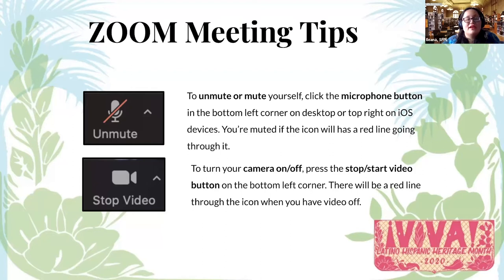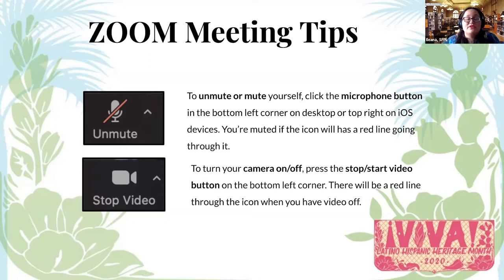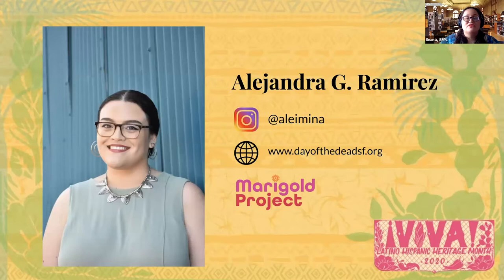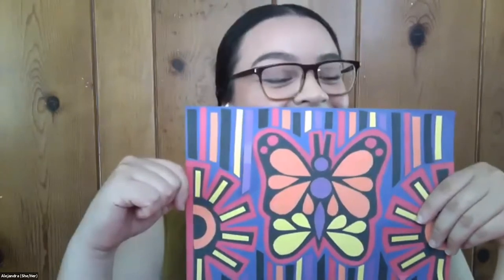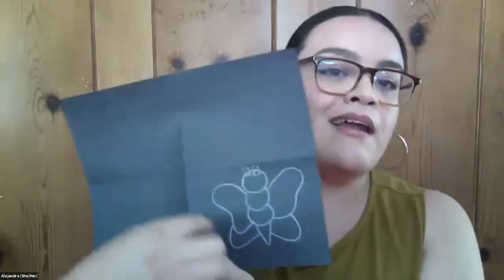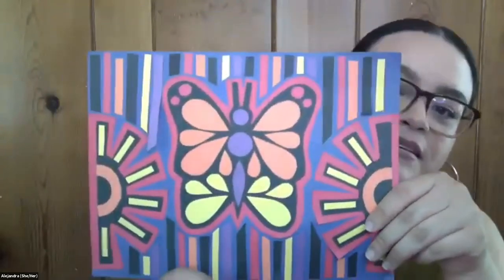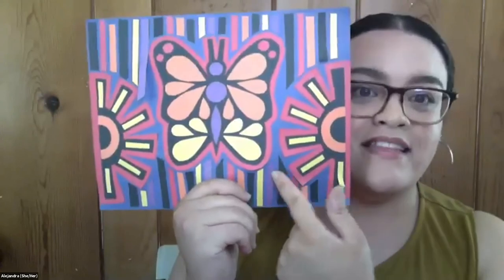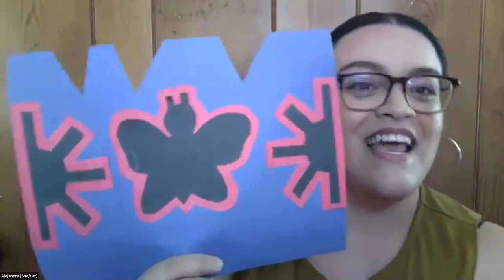Mola de Panama Craft with Alejandra G Ramirez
Learn about the vibrant hand-made textiles and make a print inspired by the traditional geometric patterns perfected by the Kuna women of Panama.

Gather the following supplies and tools ahead of time:
    6 sheets of 8 1/2" x 11" color construction paper, each a different color
    Pencil
    Glue stick
    Scissors

Optional tools:
    Ruler
    Masking tape

Alejandra G Ramirez is a Salinas & Bay Area artist, museum educator, and Co-Director of The Marigold Project. Alejandra G Ramirez is a Salinas & Bay Area artist, museum educator, and Co-Director of The Marigold Project.
Follow her work on IG: @aleimina